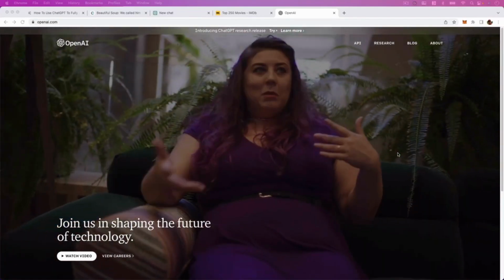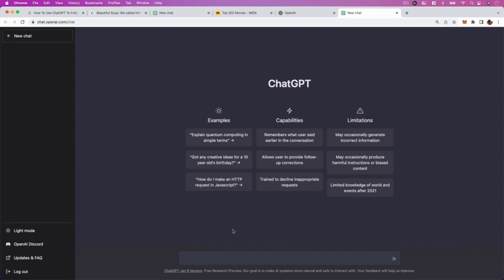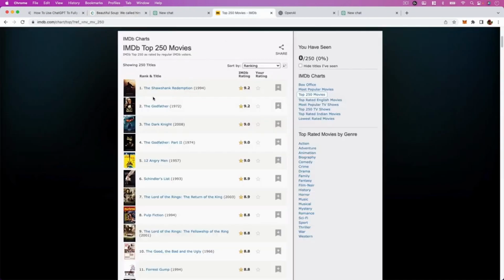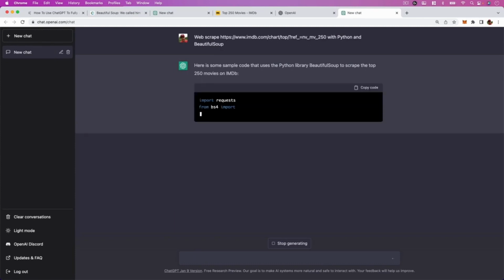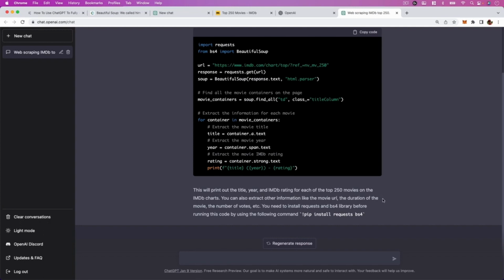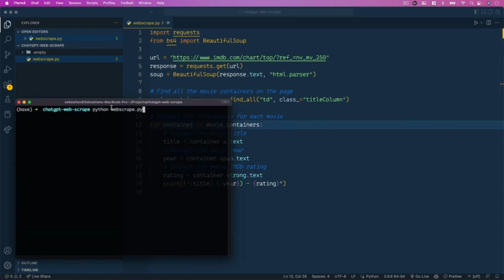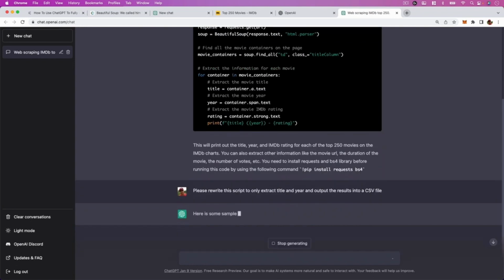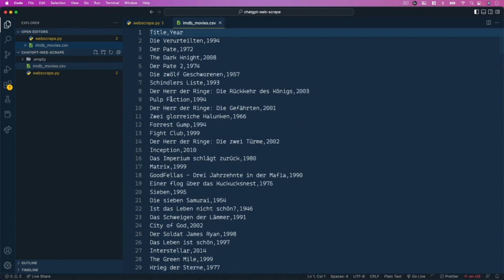How to Fully Automate Web Scraping with ChatGPT & Python 🔥| Be10x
*🌟 Ready to revolutionize your career with AI? Don't miss out on our exclusive workshop! Learn how ChatGPT and other AI tools can supercharge your coding, website building, and more. Join us at Be10x and embark on a journey to success. Limited seats available! 🚀*

Learn the art of Web Scraping using ChatGPT and Python in this comprehensive tutorial. This video, presented by Be10x, demonstrates how to automate web scraping tasks effectively. We delve into the integration of OpenAI's Chatbot GPT with Python for streamlined data extraction. Our focus is not just on the basics; we offer a step-by-step guide to advanced techniques in web scraping with ChatGPT.

👨‍💻 Welcome to our hands-on session on Web Scraping using ChatGPT and Python. In this evolving tech world, efficient data handling is crucial. Whether you're a beginner or an advanced coder, this video is your resource for enhancing your web scraping abilities. From basic setups to advanced Python scripts integrated with ChatGPT, we cover it all.

Starting with web scraping fundamentals, we gradually introduce OpenAI's Chatbot GPT, demonstrating its role in automating complex scraping tasks. Ideal for market research or personal projects, this tutorial is your key to skilled data gathering.

🚀 Tackling challenges and sharing best practices, we delve into the ethical and technical aspects of web scraping. Learn about legal considerations, diverse web data handling, and script optimization for peak performance. We explore varied applications of web scraping across sectors, showcasing its versatility.

By the end of this tutorial, you'll be adept at using ChatGPT with Python for high-efficiency web scraping. You're set to develop advanced scraping scripts for diverse extraction tasks. Join us at Be10x and step into the future of data handling.